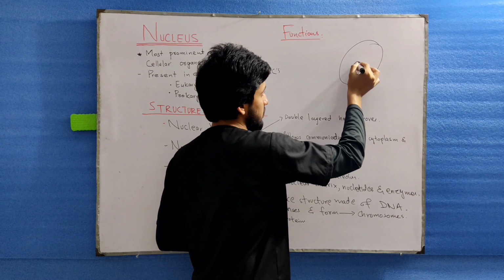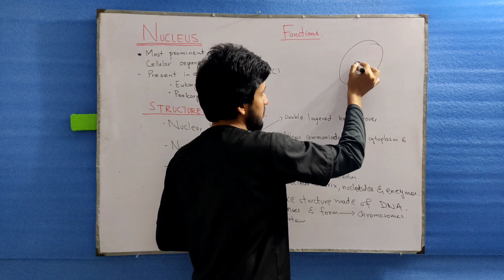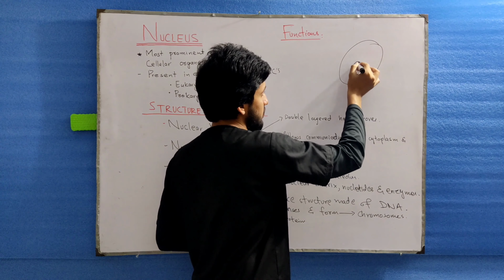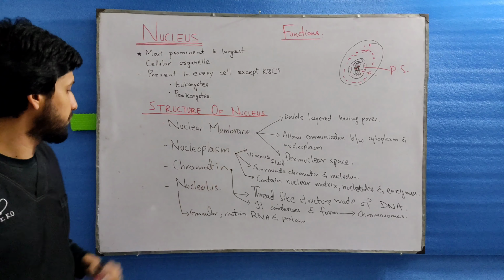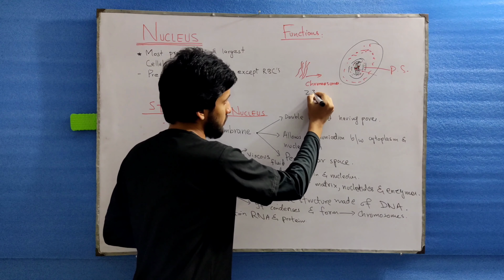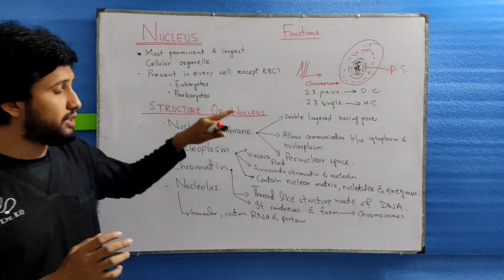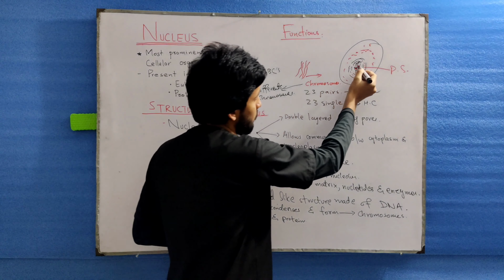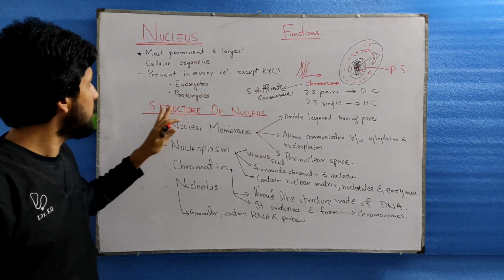Nucleus & It's Functions